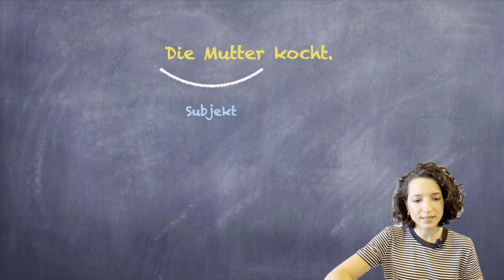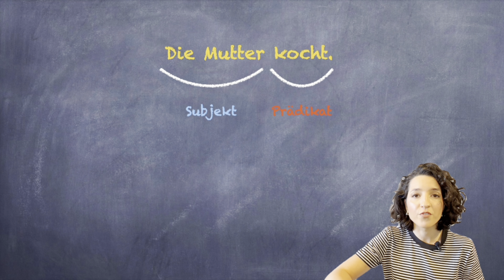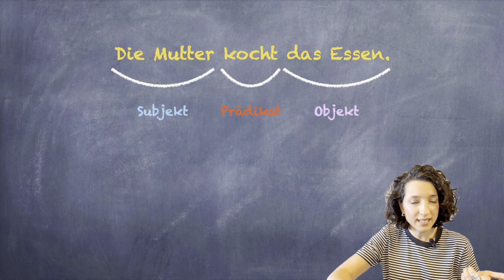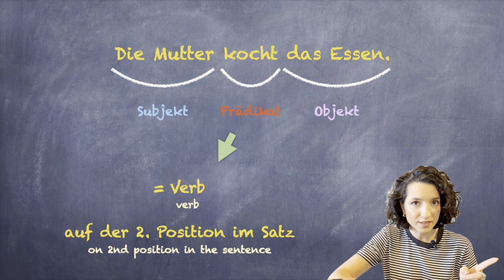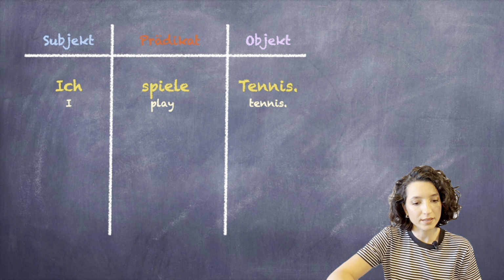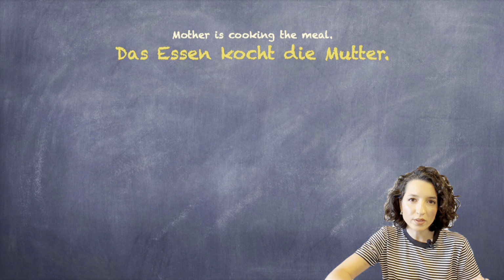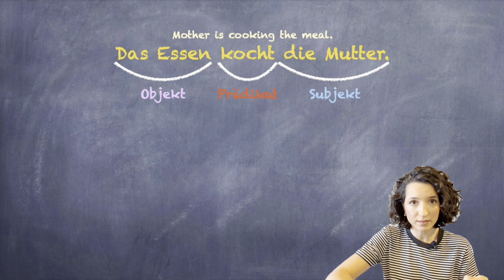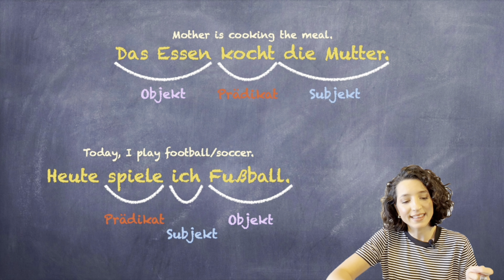Build Perfect German Sentences (Without Stress) 🧱 | Full German A1.1 Course – 10/18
In this lesson, you’ll learn:
– Learn the basic Subject–Verb–Object (SVO) structure in German
– Understand how to use correct word order in simple sentences
– Build complete sentences using common German vocabulary and verbs

This is Lesson 10 of 18 in our **German A1.1 Course** for absolute beginners!

This video is part of a full, structured course based on my **Udemy A1.1 German Course**. It’s perfect for beginners who want to learn step by step.

🎓 Want the full course experience?
Get exclusive access to:
- Bonus lessons
- Exercises & quizzes
- Vocabulary lists
- Speaking practice videos
- Real life situations
- Lifetime access to updates